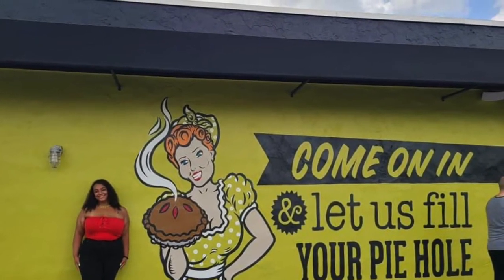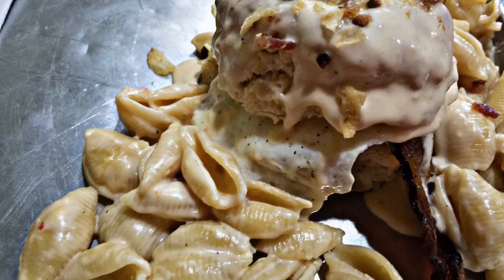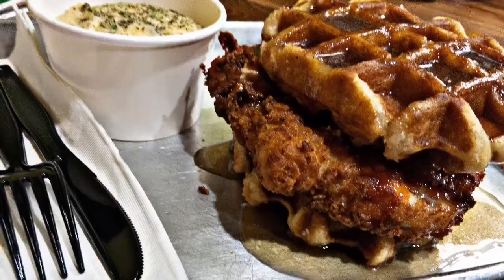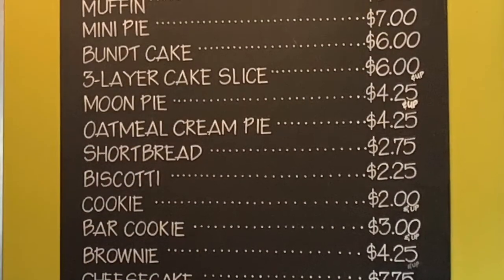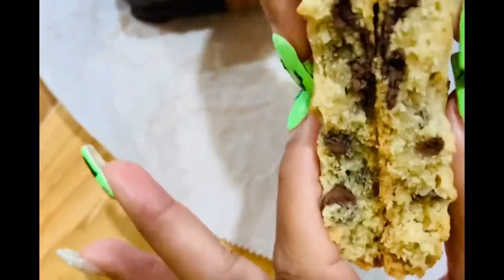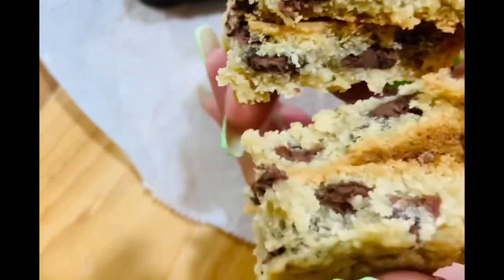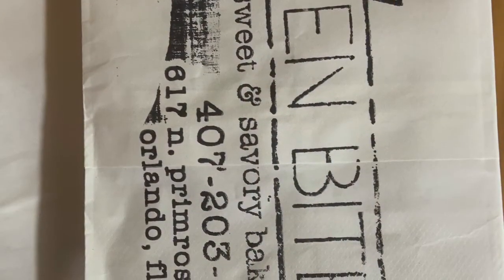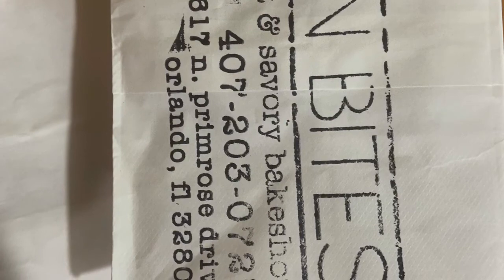Restaurant Review of 7 Bites in Orlando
Come with me as I try 7 Bites in Orlando,FL!